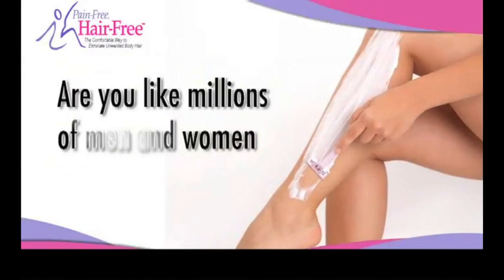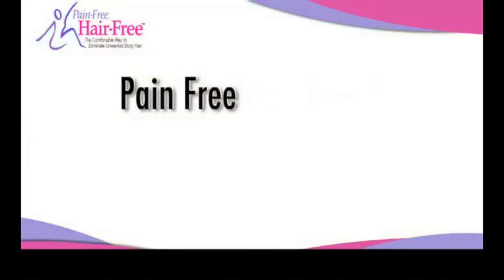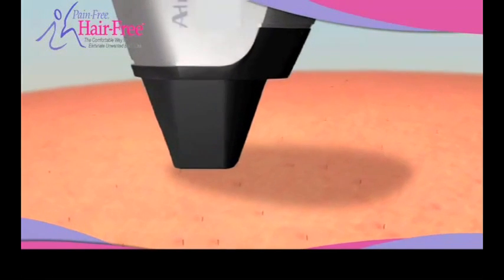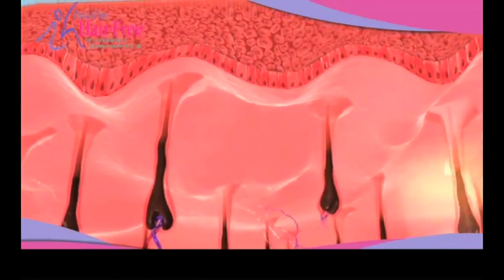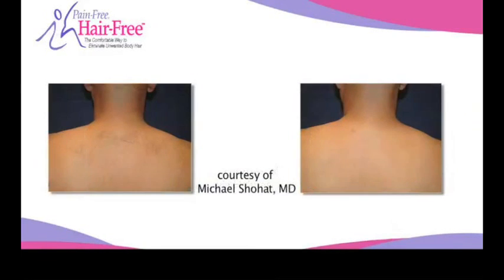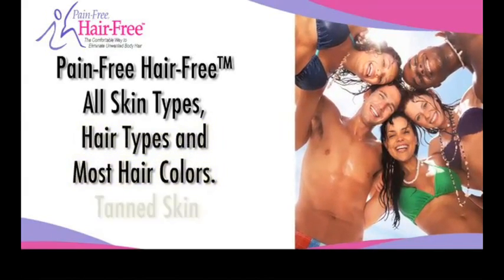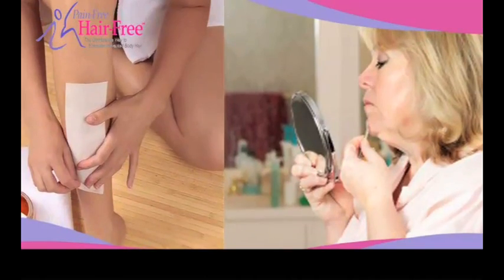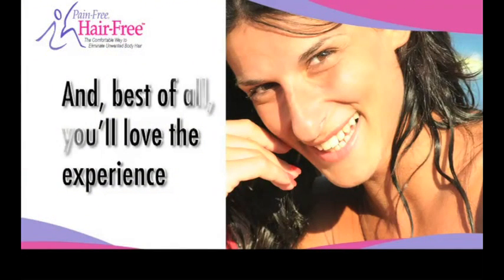pain free hair free video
Enjoy painless laser hair removal in SkinStation with the latest "in-motion" technology from Alma Laser. Alma hair removal equipments are installed in Timog and Bel-Air branches, and our newest branch in Mall of Asia which opens on July 16. Other SkinStation branches offer painless cold IPL technology for hair removal.